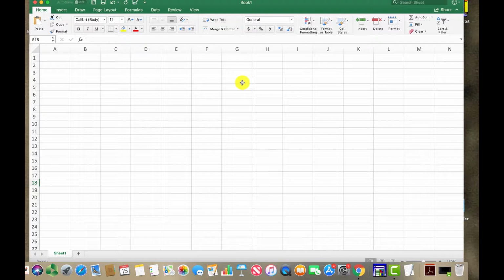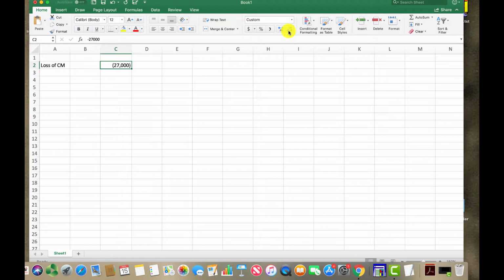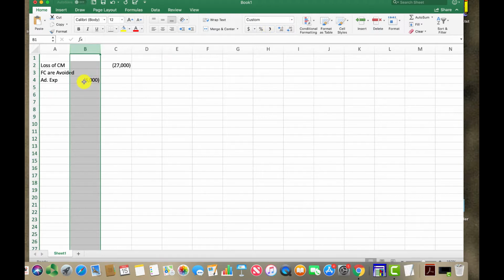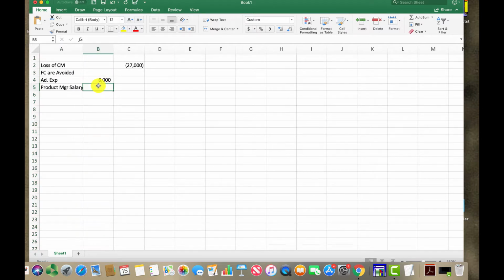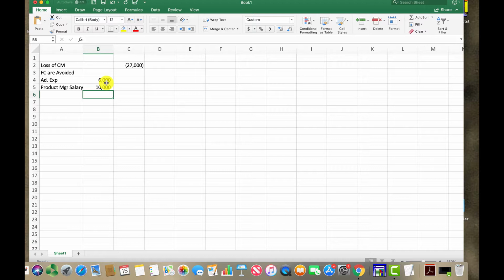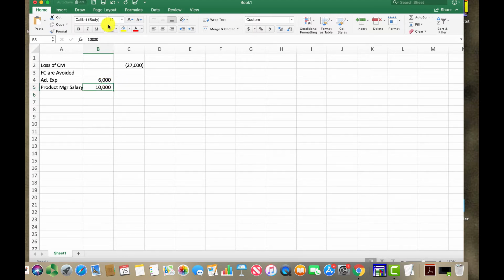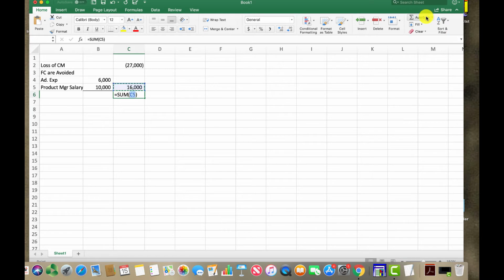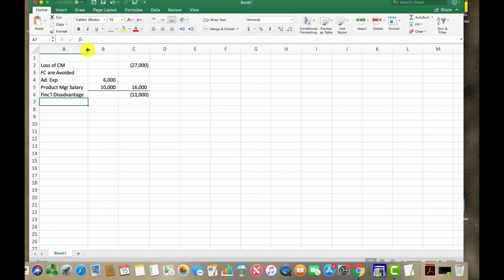Managerial Accounting Retain or Drop